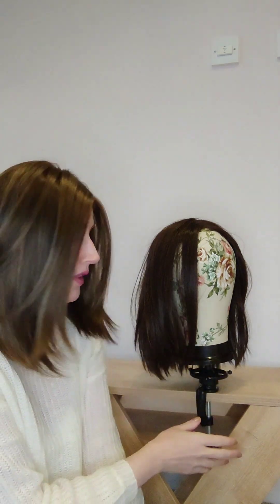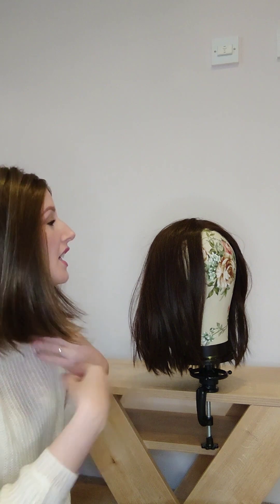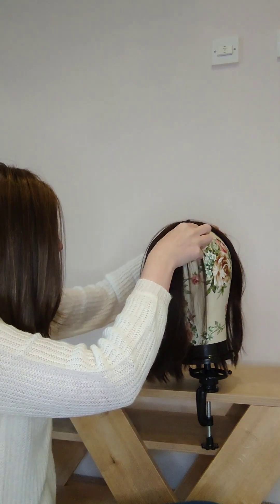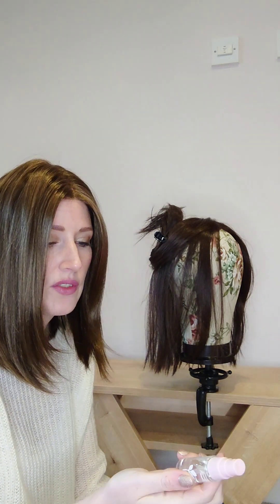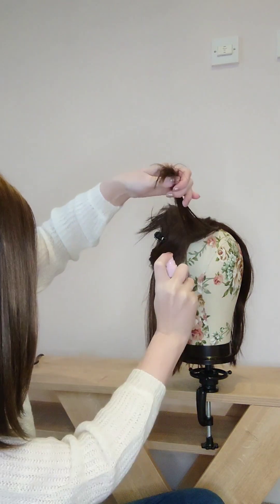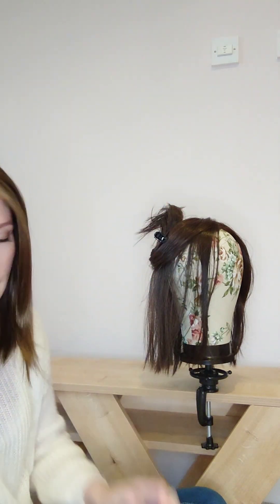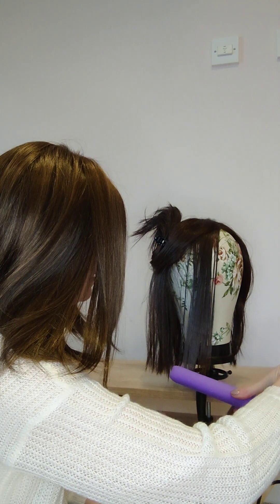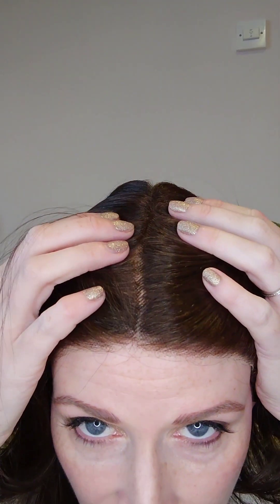Caring for Heat Friendly Synthetics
Heat Friendly Wig Tutorial. 💜

When I first started wearing wigs I didn't realise that great friendly wigs NEED heat.

After ever wash I will use low heat straighteners (160°c). Like in this video.

This brings the fibres back to silky smooth. Good as new. Stops the fibres from clumping and gets rid of any frizzy ends.

Please check out my YouTube channel for wig reviews and more tips and tricks.

The wig at the start of this video is Illustrious by Natural Image (standard synthetic, not heat friendly). The wig I have restored using heat is Drive by Ellen Wille (heat friendly).

Both wigs were purchased from the lovely Judy Plum with my own funds.

Useful links:
💜 Mannequin Head & Clamp: